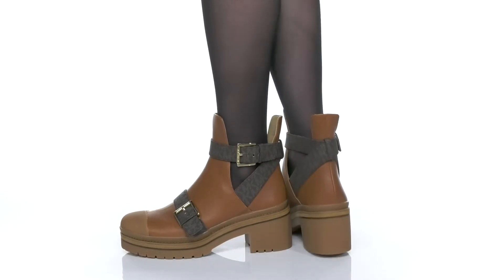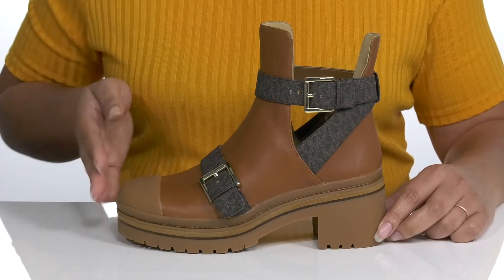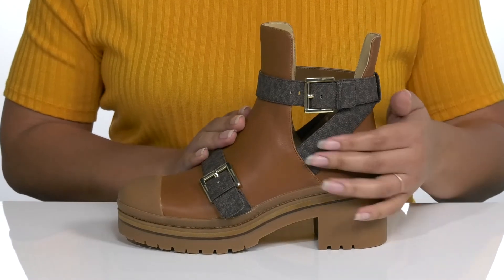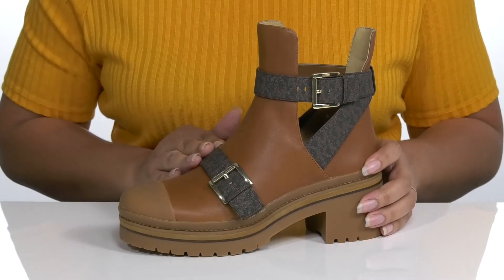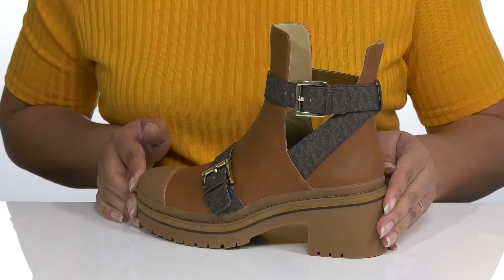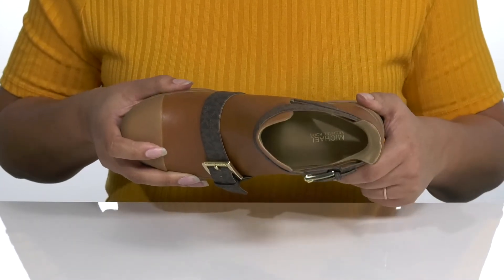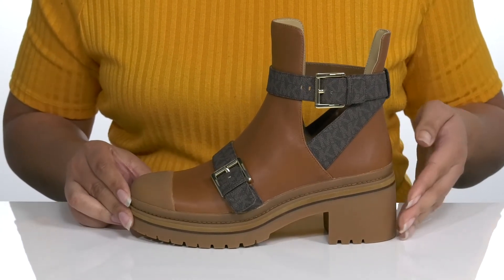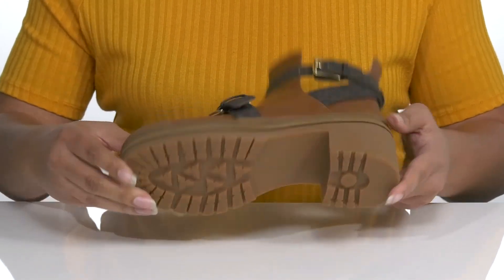MICHAEL Michael Kors Corey Ankle Boot SKU: 9544179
Take your everyday style to new heights in the MICHAEL Michael Kors&reg; Corey Ankle Boot. Pair with cropped denim or your favorite mini skirt for a chic look.
Buckle closure with cutout detail at ankle, rubber toe cap and block heel.
Synthetic upper.
Synthetic lining and insole.
Rubber outsole.
Imported.